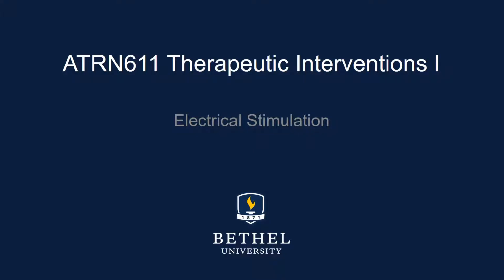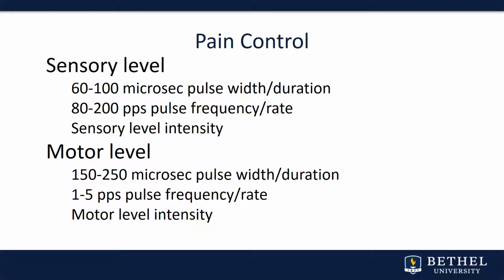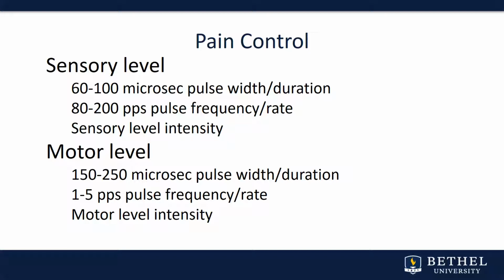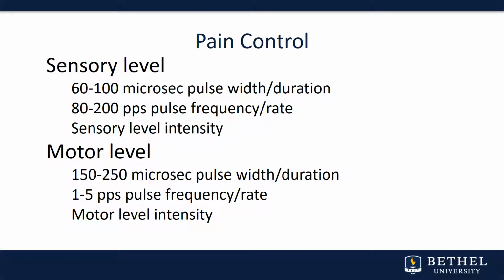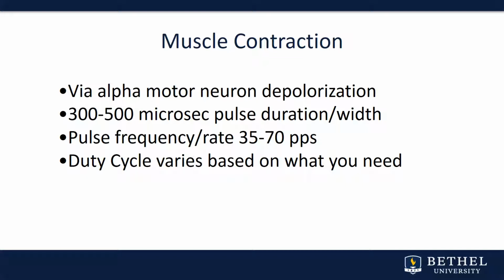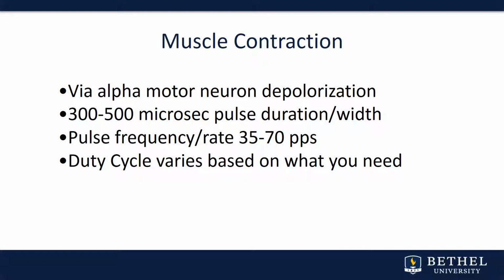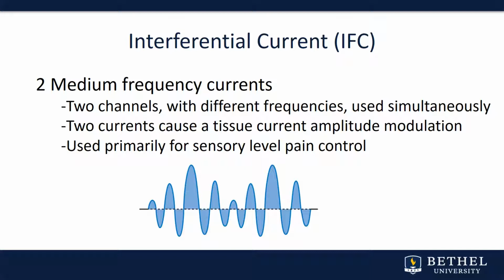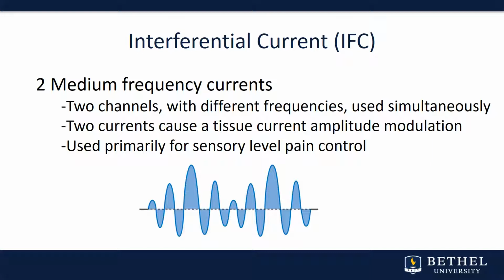Module 6 Electrical Stimulation